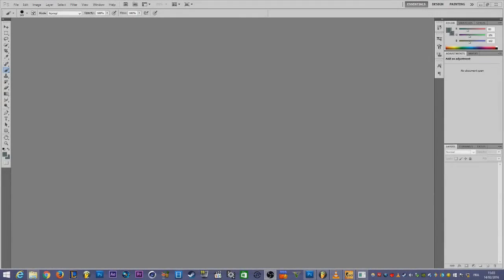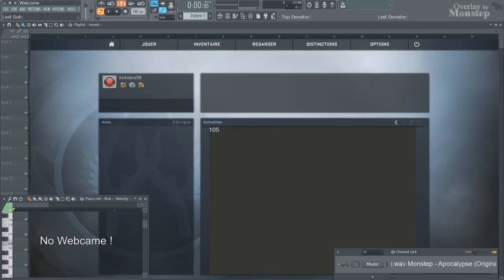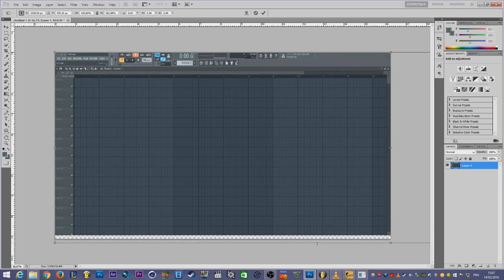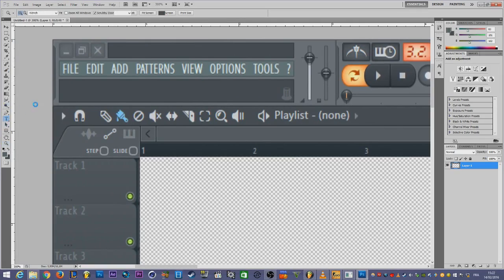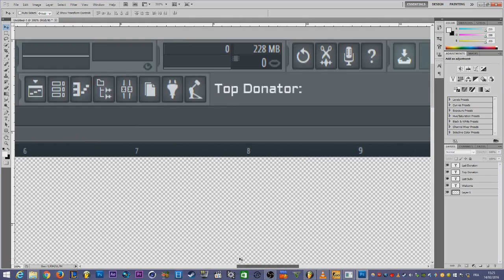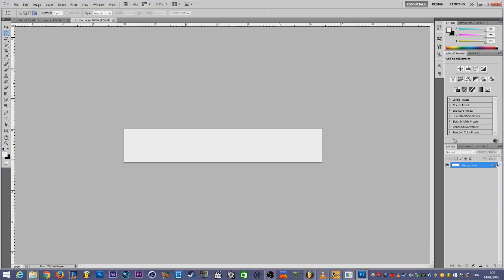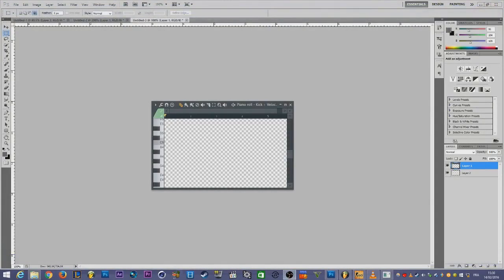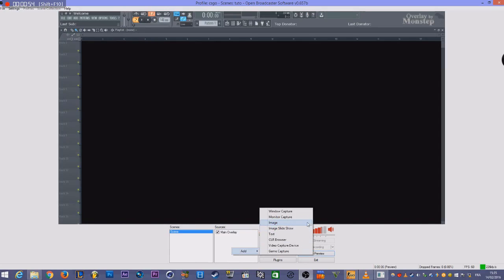PS OBS Tuto Fl Studio Stream Overlay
Yo !!!
Little tutorial on "how to make fl Stream overlay" enjoy !